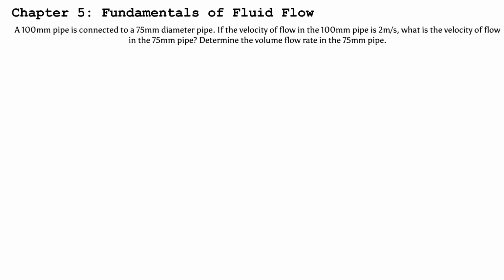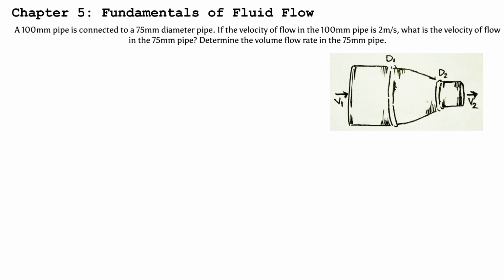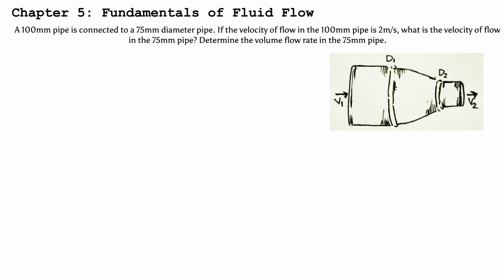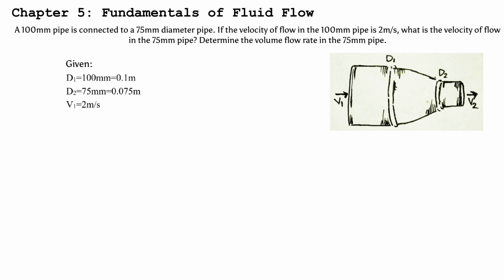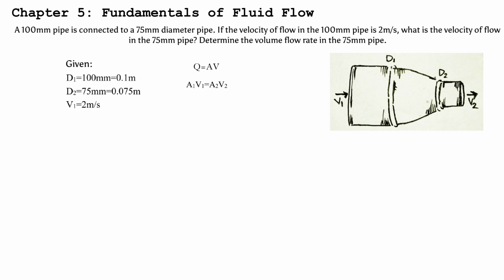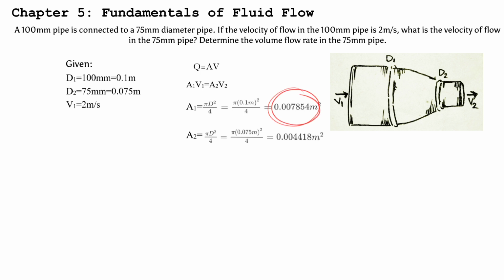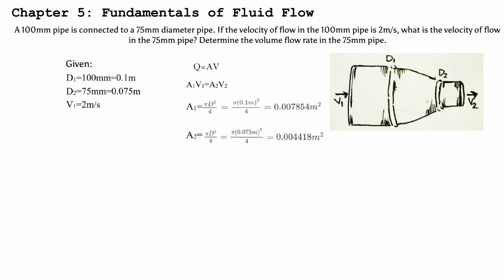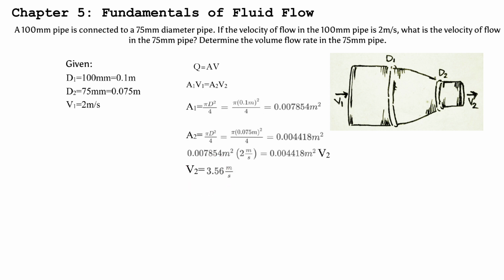𝙿𝙾𝚂𝙰𝙳𝙰𝚂 𝚊𝚗𝚍 𝙿𝚁𝙰𝙲𝙰𝙻𝙴|𝗗𝗶𝘀𝗰𝗵𝗮𝗿𝗴𝗲 𝗼𝗿 𝗙𝗹𝗼𝘄 𝗥𝗮𝘁𝗲|#1|2 𝙱𝚂𝙰𝙱𝙴-𝙱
Please watch our lecture video on Fundamentals of Fluid Flow: Discharge

Discharge in fluid mechanics is the volume of fluid passing through a cross-sectional area in a unit of time. It is calculated using Q = A * V, where Q is discharge, A is the cross-sectional area, and V is the average velocity. Discharge is significant in hydrology, hydraulic engineering, and environmental science, and used for analyzing water flow, pump performance, and pollutant transport in waterways.

In this problem, we’ll look at how to calculate the volume flow rate in the given pipe.